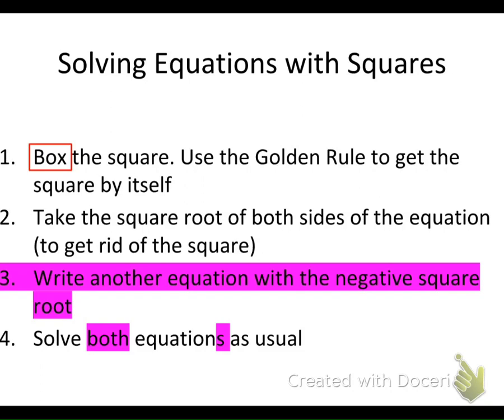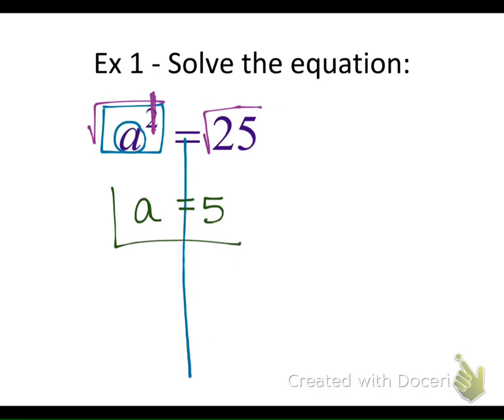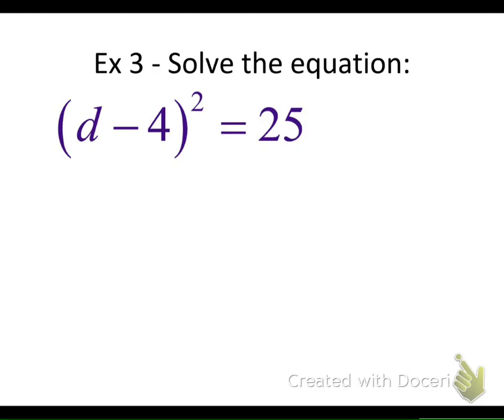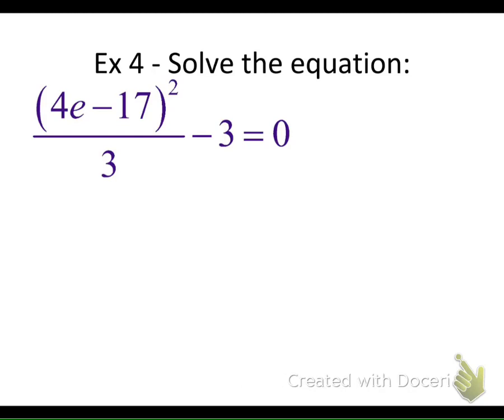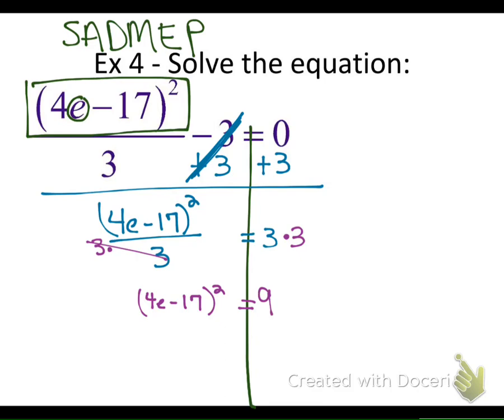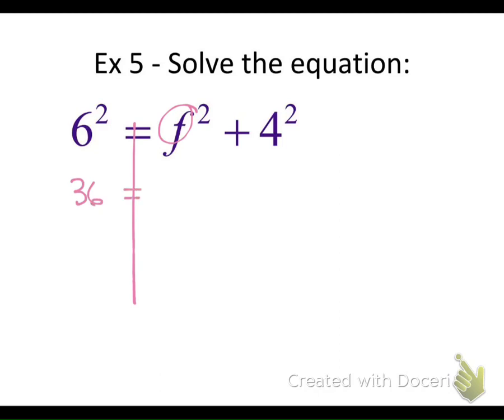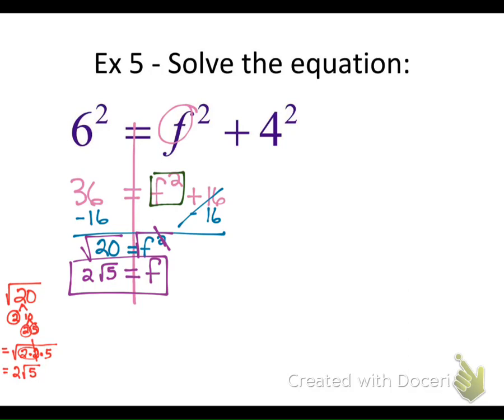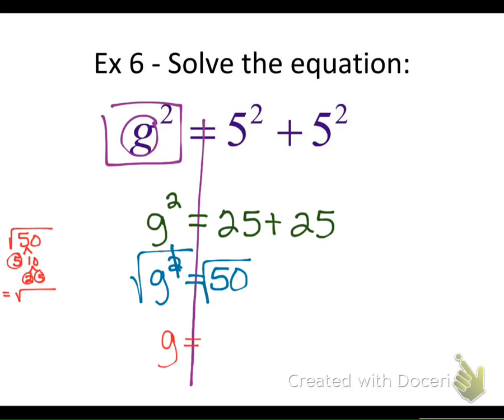Solving Equations with Squares